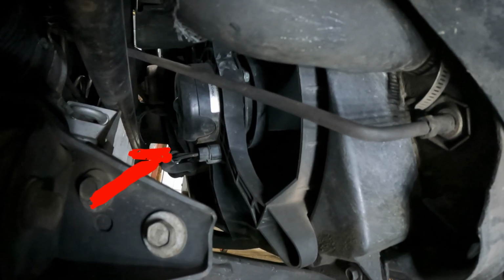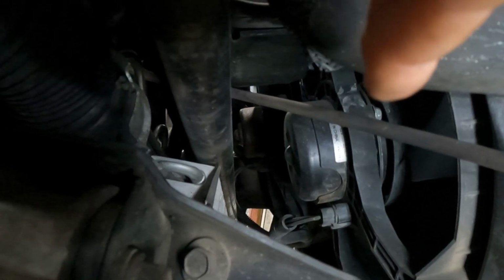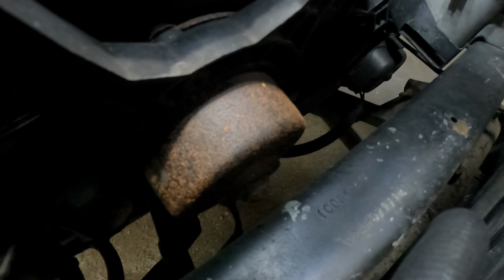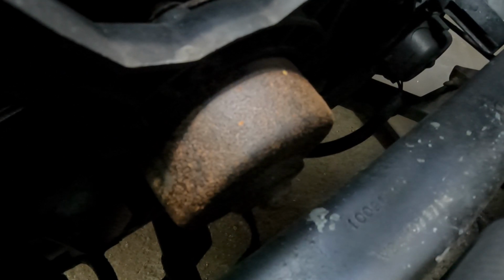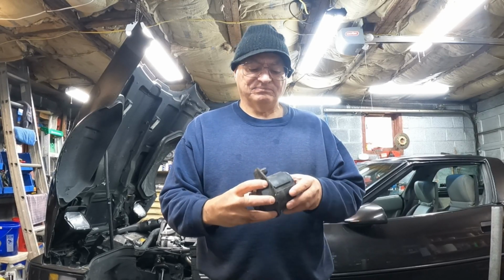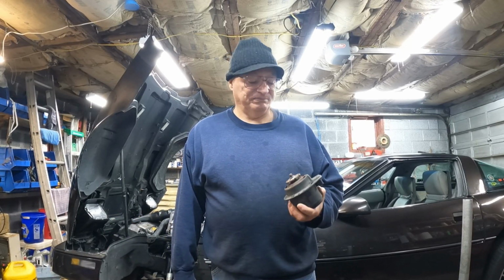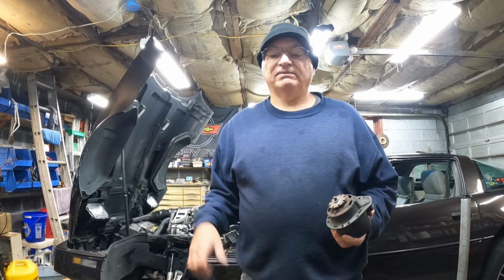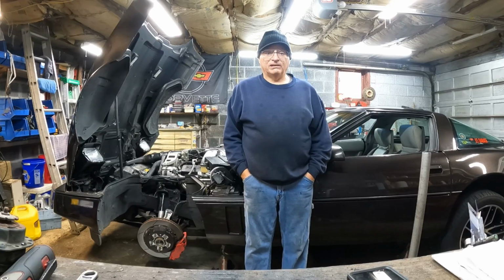Post Covid Parts Frustration 🤬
Short video of me showing frustration with post Covid auto parts plus an update. 👀